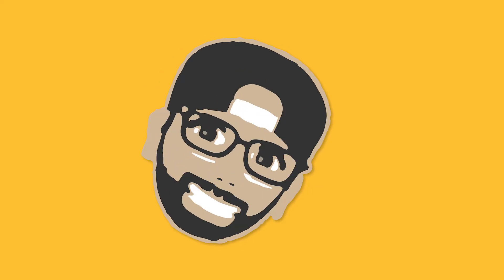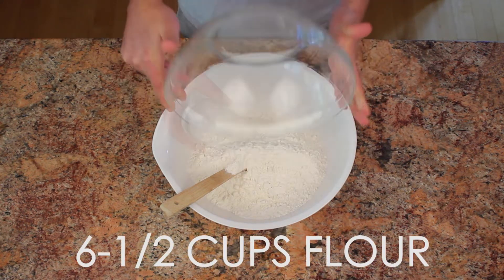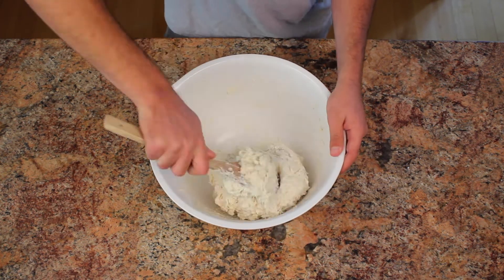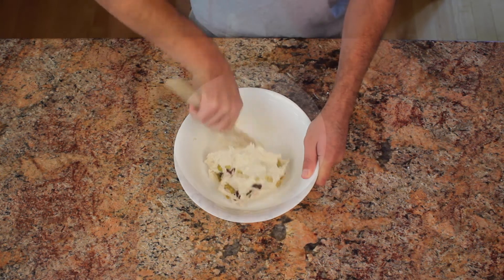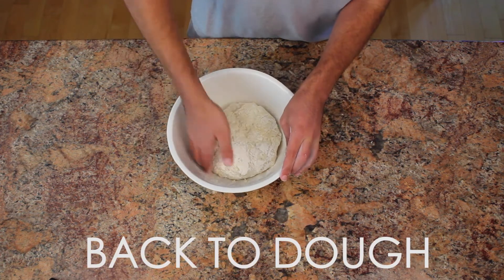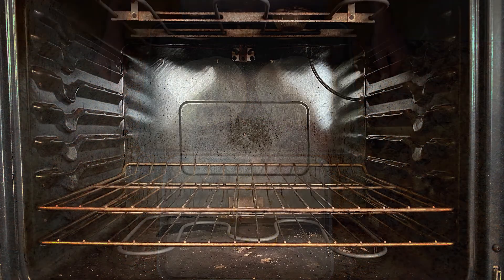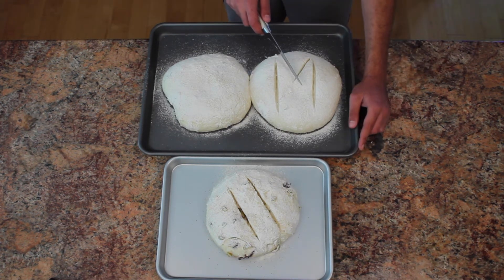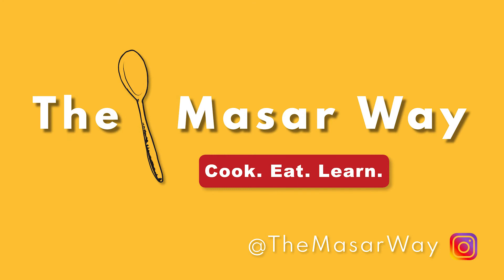Artisan Bread Recipe | Easy, Crusty, No-Knead 🥖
What is better than fresh, crusty, artisan bread out of the oven?  Not much!  Follow this quick and easy recipe and impress your family and friends with this easy, no-knead artisan bread for $1 or less per loaf :)

Ingredients (00:22)
6-1/2 Cups - All Purpose Flour
4 Tsp - Salt
1-1/2 Tbsp - Instant Yeast
1 Tbsp - Cornmeal
3 Cups - Water
Extra Toppings:
1-2 Tbsp - Fresh Rosemary
1/4 Cup - Sliced, Pitted Olives

1. Mix Dry Ingredients (00:50)

2. Add water, 1 cup at a time (01:07)
-lukewarm, 100˚F
-mix until all dry flour is gone

(Optional) Fold in extra toppings (01:57)

3. Let dough rest for 2 hours (02:37)

4. Sprinkle cornmeal on non-stick pans (02:42)

5. Transfer dough to the pans (02:50)
-light flour dust hands and/or spatula
-fold in sides into the bottom center to create loaf
-once transferred, do not move
-let rest for 40 min

6. Get your oven ready (04:09)
-place racks on bottom 2 slots
-preheat to 450˚F on bake

7. Flour tops of loaves & cut designs (04:20)
-1/4”-1/2” cuts using sharp knife

8. Pour 1-2 cups warm water into a separate pan (05:16)
-place on bottom oven rack
-this will create steam to help cook the loaf

9. Place loaves on 2nd to bottom rack (05:21)
-do this quickly to avoid a drop in oven temp

10. Bake 25-30 min (05:26)
-or until golden to the bottom of the loaf

11. Place finished loaves on cooling rack (05:37)
-until cool enough to handle, 5-10 min

12. Slice & enjoy with olive oil or butter!!! (05:38)

QUESTIONS? — Post them in the comments section of this video!